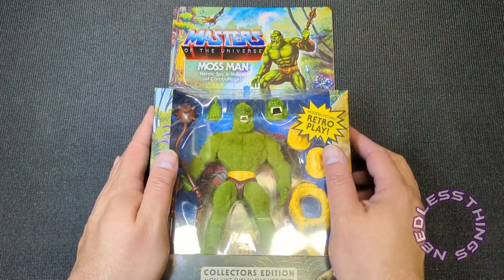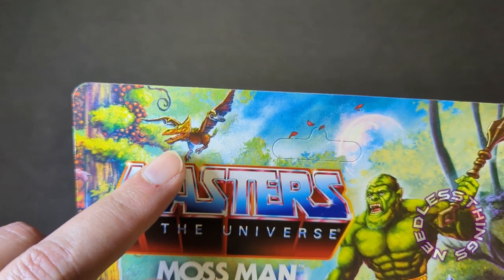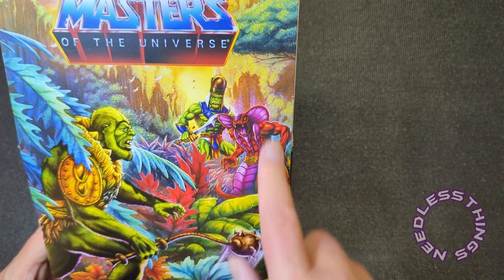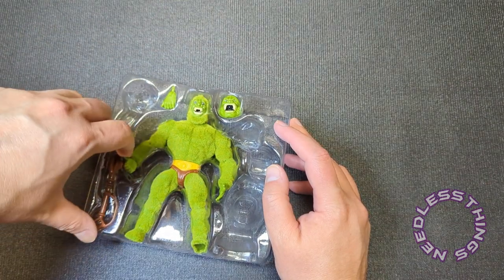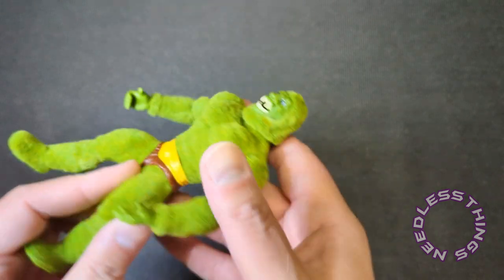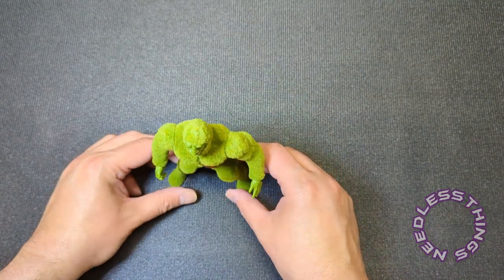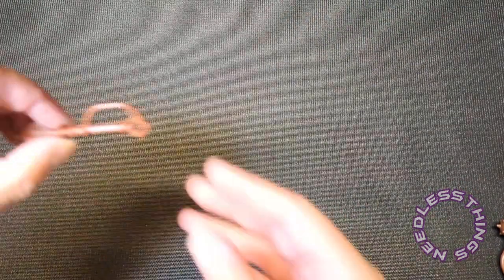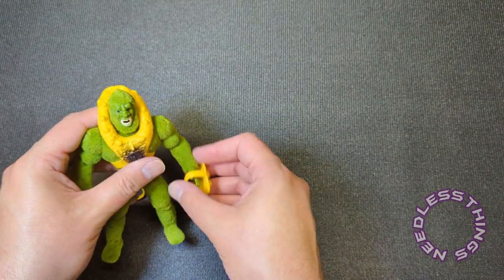Masters of the Universe Origins Deluxe Moss Man Needless Unboxing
Your Host Dave unboxes the new Walmart Exclusive Moss Man! Could it possibly be worth forty bucks? Watch and find out!